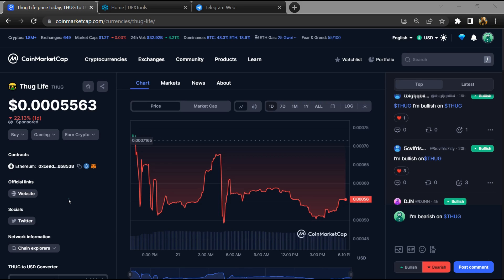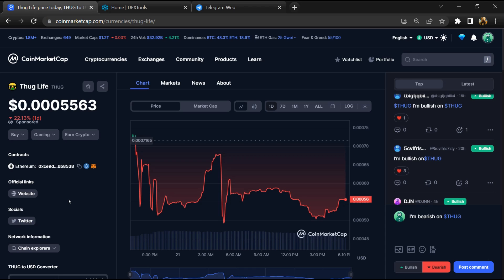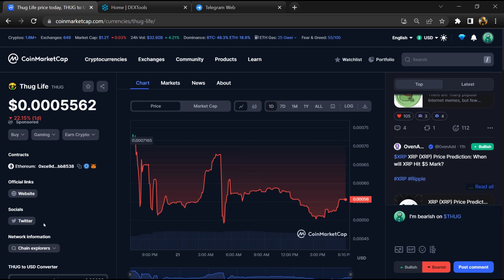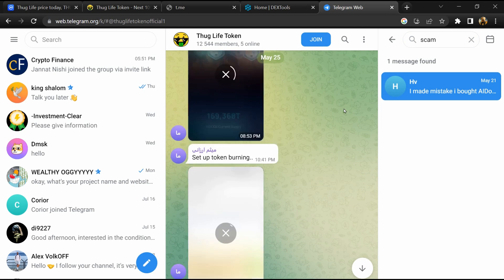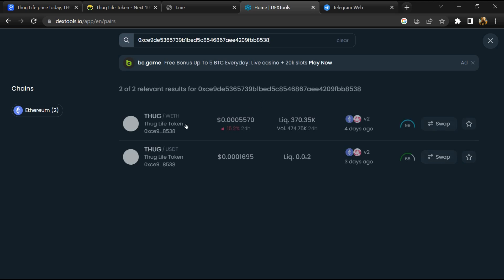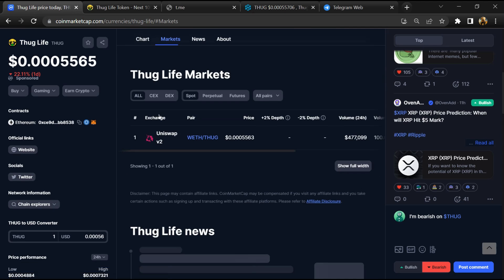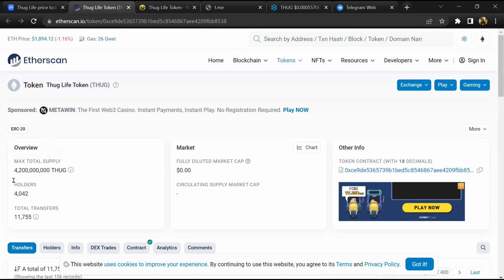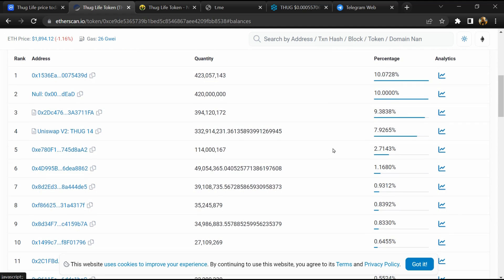Is Thug Life (THUG) Token Legit or Scam ??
In this video, I am going to share that Thug Life (THUG) Token is legit or a scam. I have made videos based on online data, I am not a financial advisor investing in crypto at my own risk.